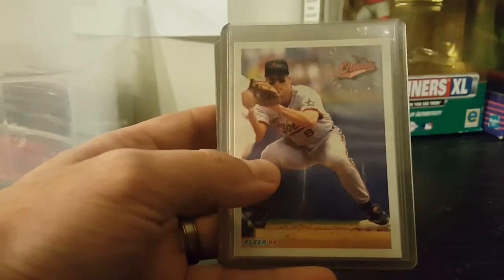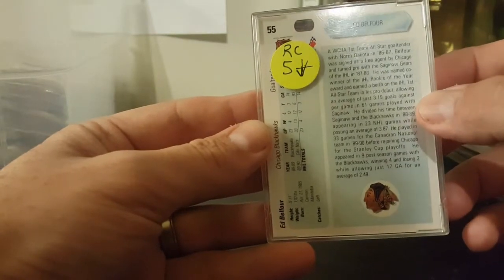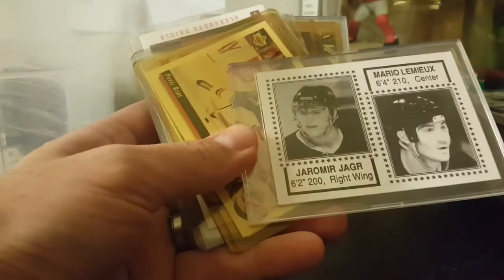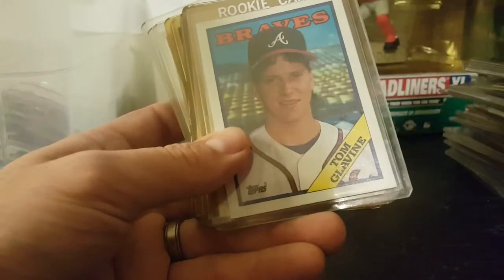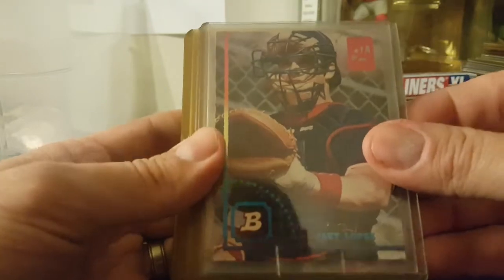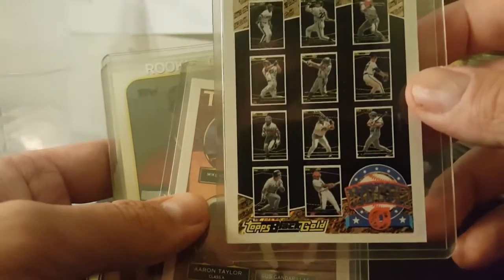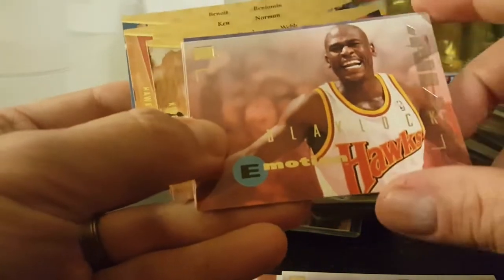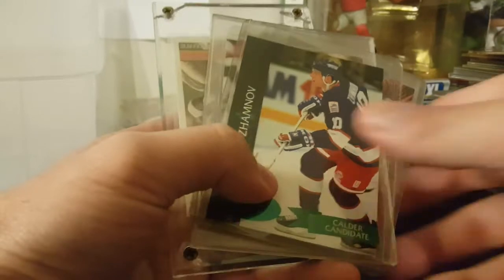TREASURE HUNT PART 2.....Larkin & '68 Gibson??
Here's part 2 of the yard sale find. Most of these cards are in top loaders or cases, so let's see if that means good cards. Spoiler alert, I found a good addition for my PC.  Again, let me know if I overlooked anything good. Some of this is brand new to me, especially the hockey.

If you wanna get in touch with us here's the email